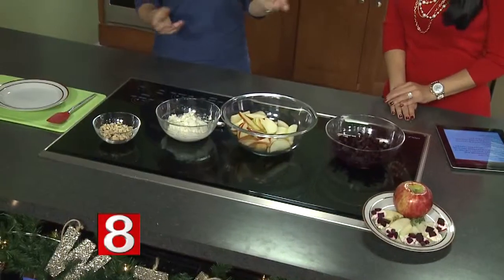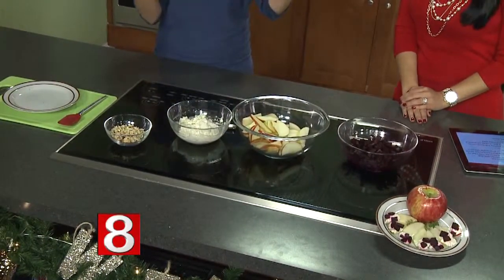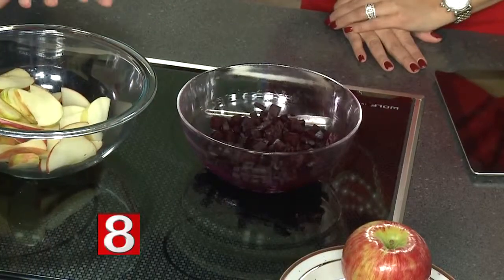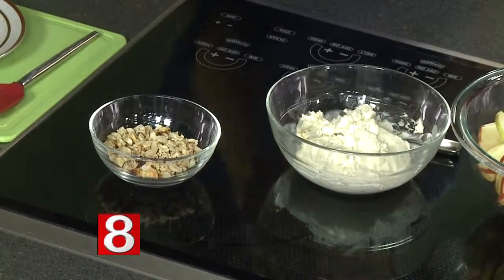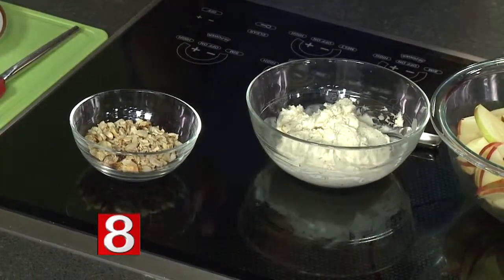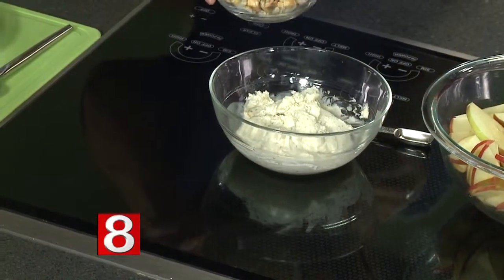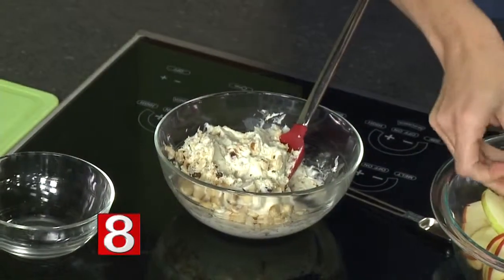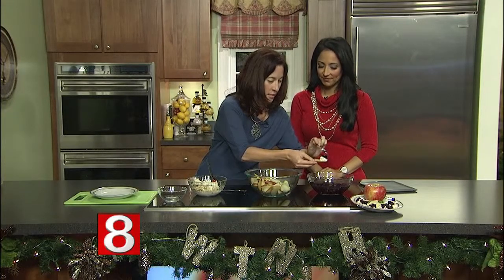In the Kitchen: Savory Apple and Beet Bites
Blogger of LocalFoodRocks.com Alicia Ghio shows us how to make a healthy appetizer for your next holiday party - Savory Apple and Beet Bites.